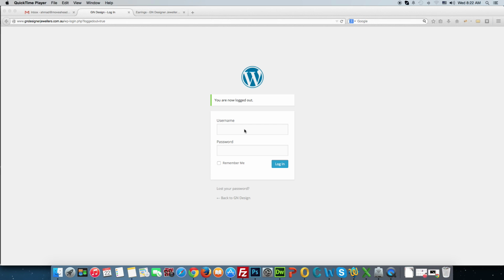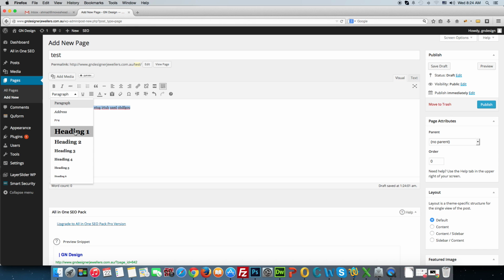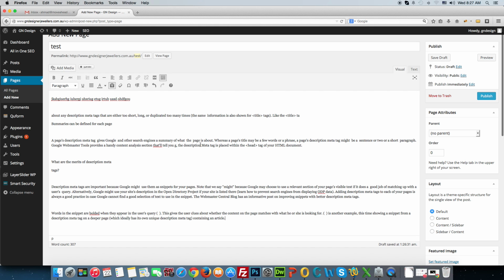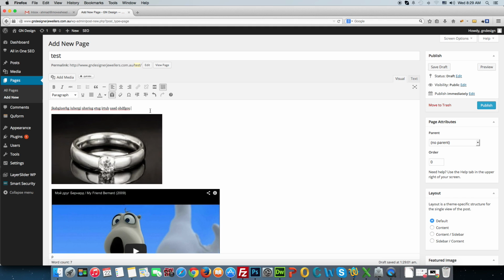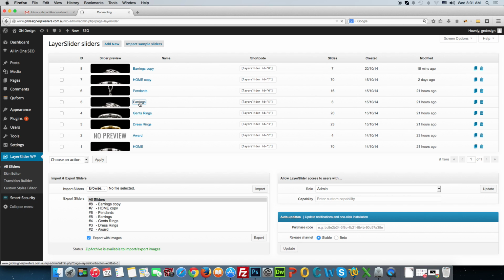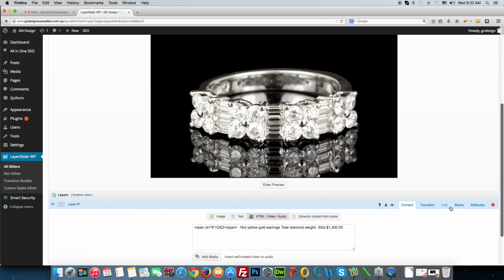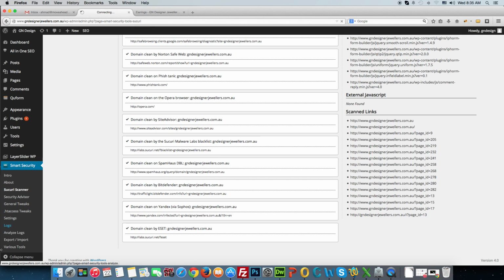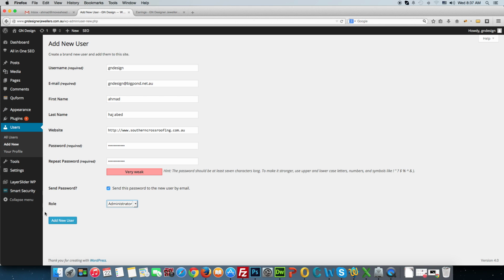Gn Designer Jewellers